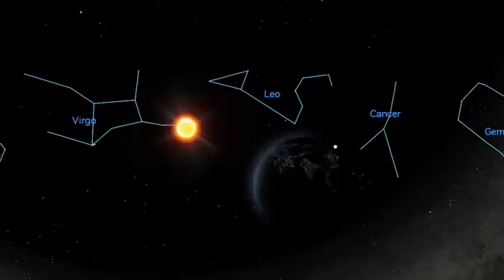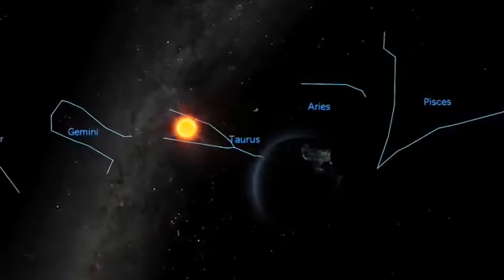Motion and Rotation of the Earth around the Sun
For Wildlife and Zoogeography Students